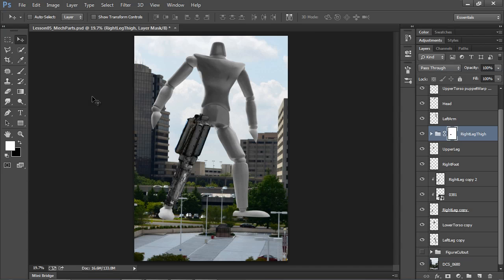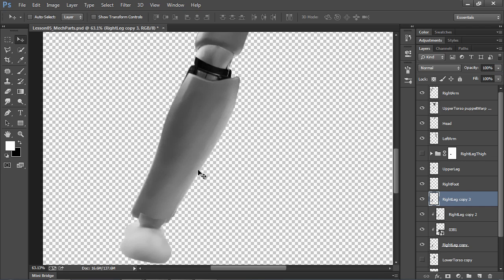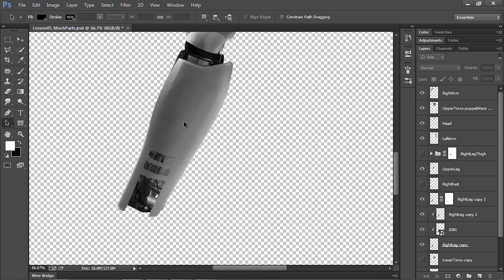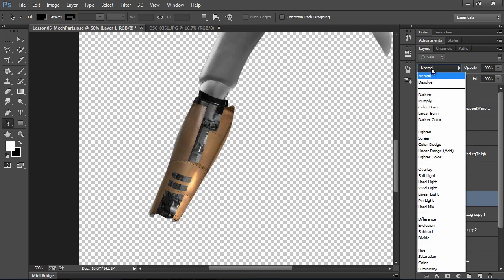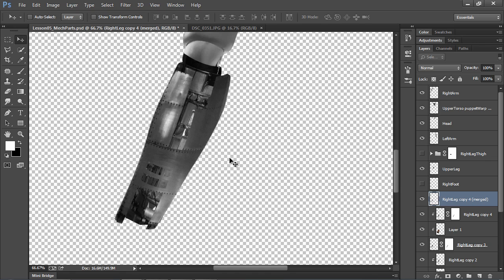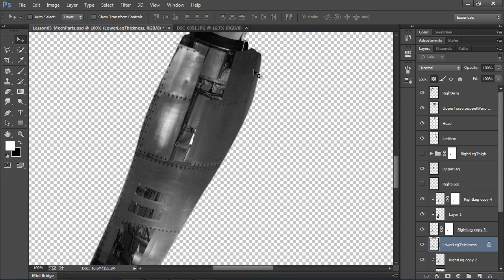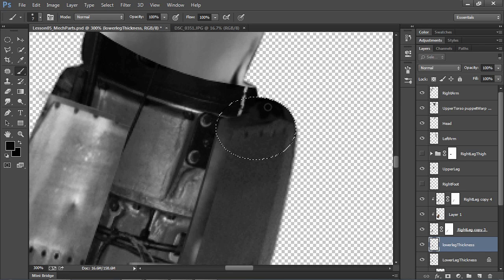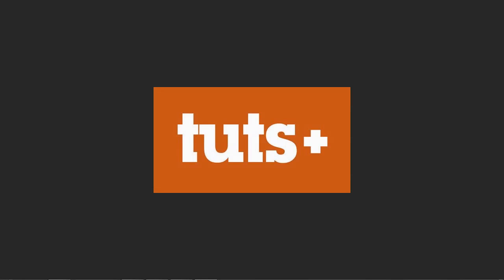Lesson06 Armor Shell Advanced Photo Manipulation Movie Poster Effects